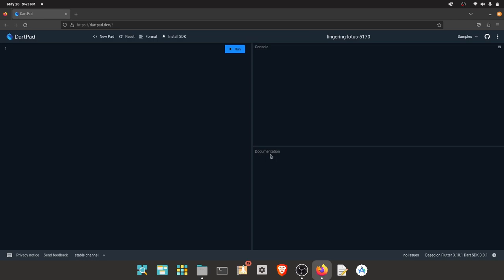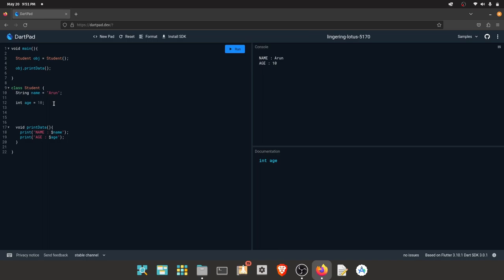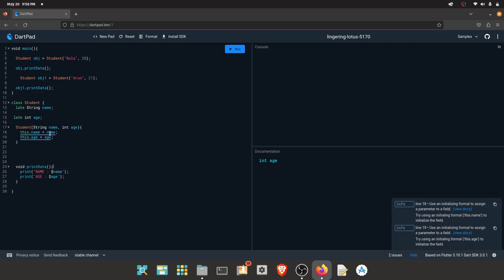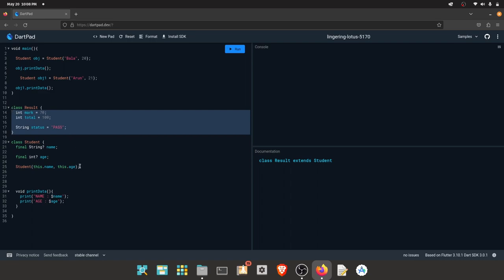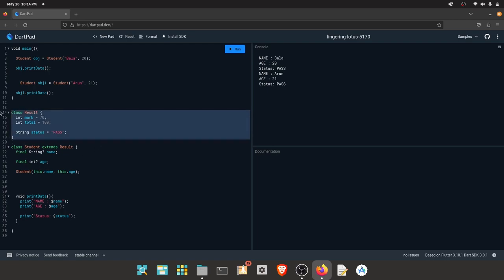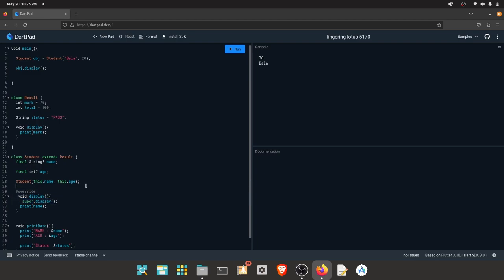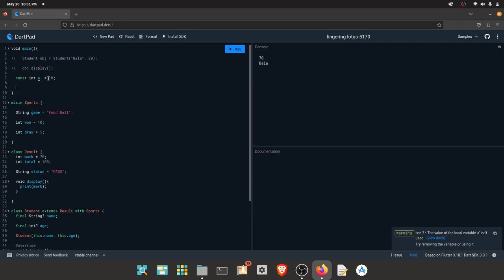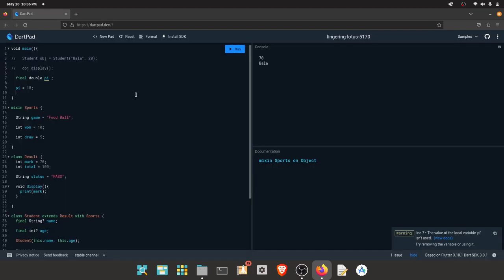Advance topics in Dart | OOPS in Dart | Flutter tutorial part 7 | Flutter in Tamil | VGLUG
Video creator: Mr. Chitrarasu
Thumbnail Creators: Mr. Seenuvasan, Ms. Soundarya
Video Uploader: Mr. Ajith

Villupuram GNU/Linux Users Group (Villupuram GLUG) is a non profit organization started in 2013, Impression of worldwide Free and Open Source Software movement. This organization is a social movement that works towards enlightening the masses with the essence of free software and to liberate knowledge.